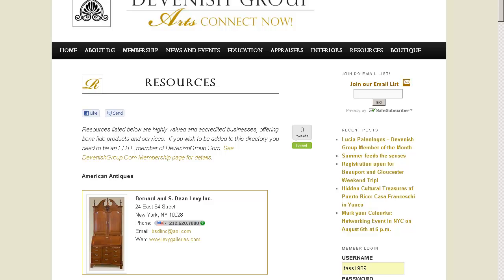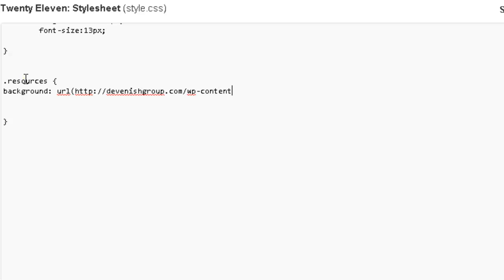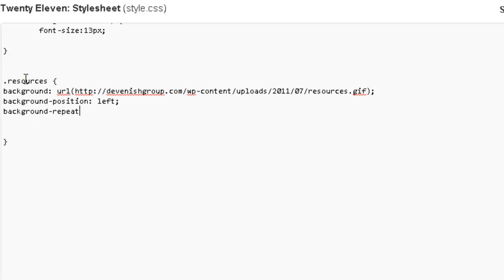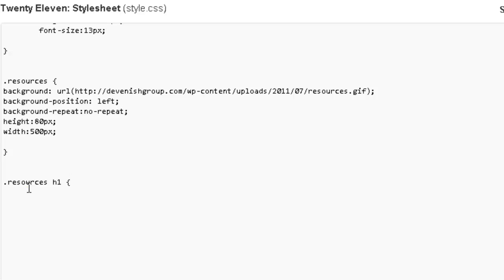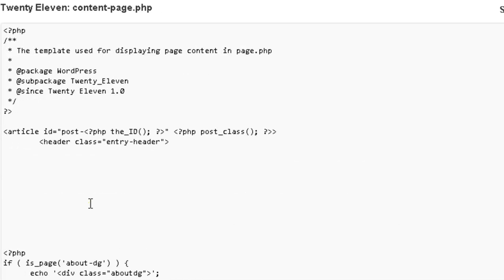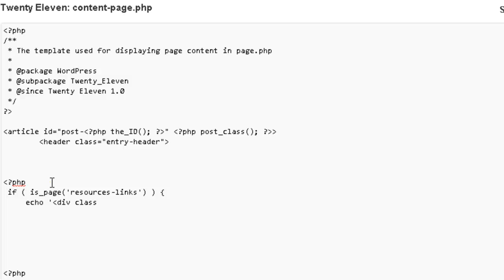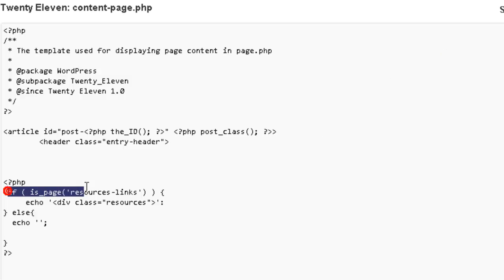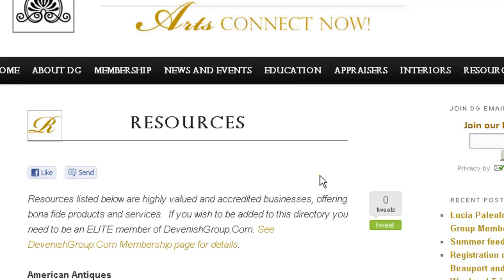How to Add Images to Page Titles in WordPress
- - Hi everyone! Larry Snow here of SJC Web Design with a WordPress tutorial. In this tutorial I walk you through the steps necessary to add images to page titles in WordPress Twenty Eleven..